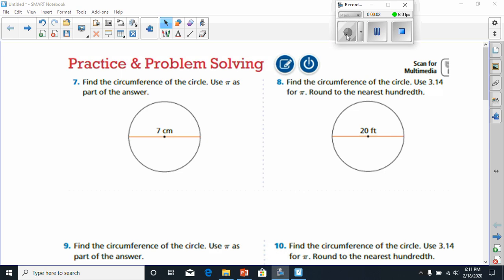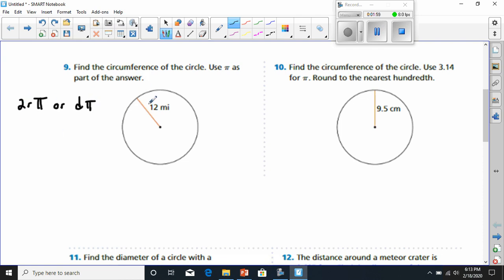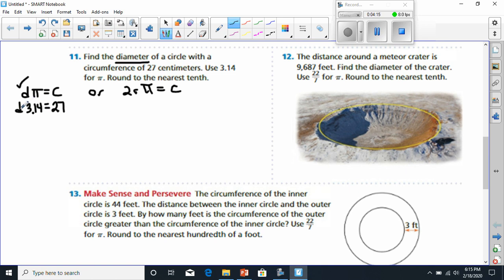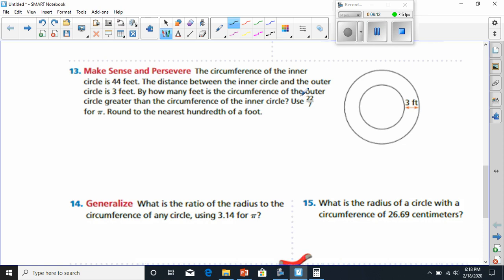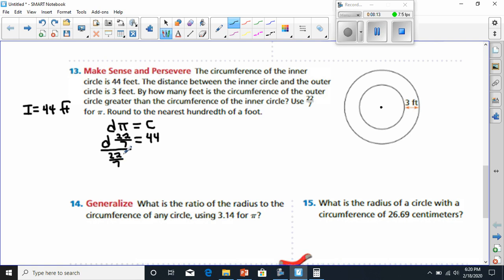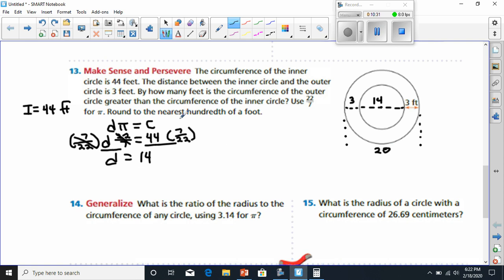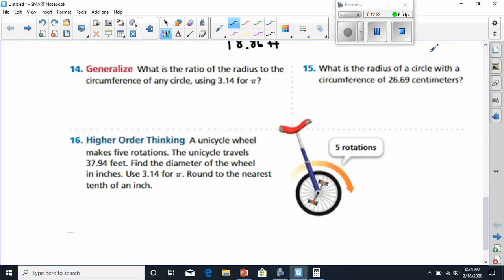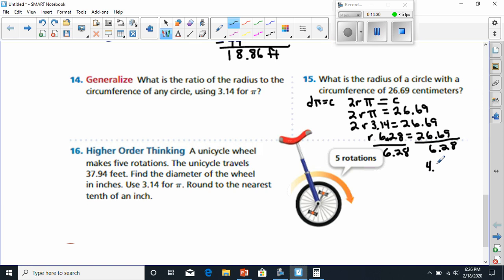solve problems involving the circumference of a circle hw video